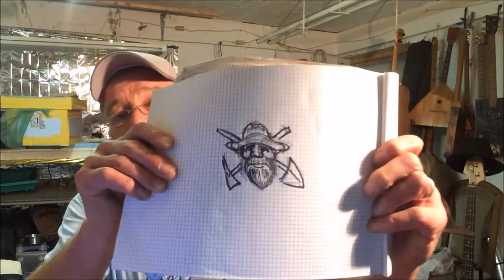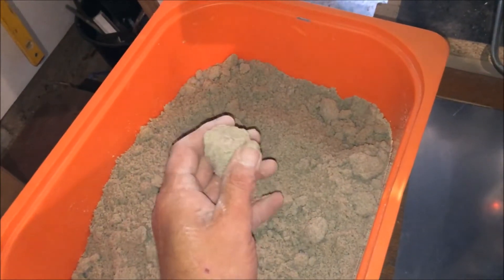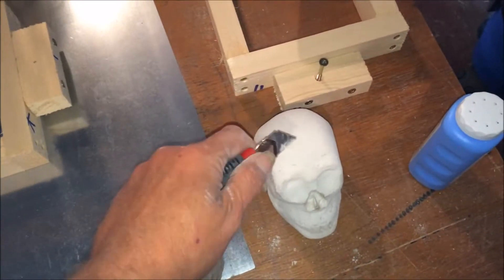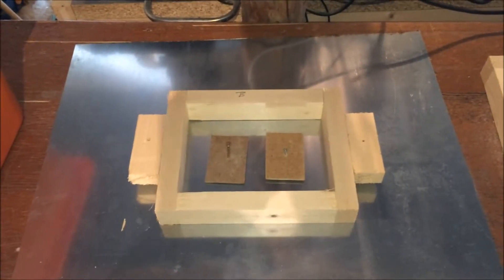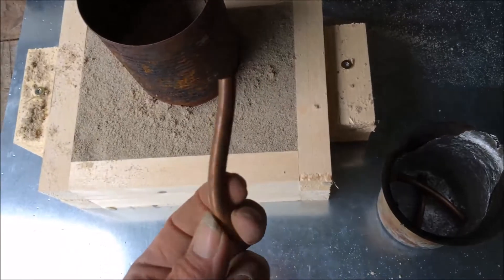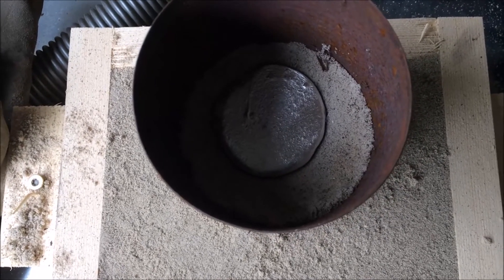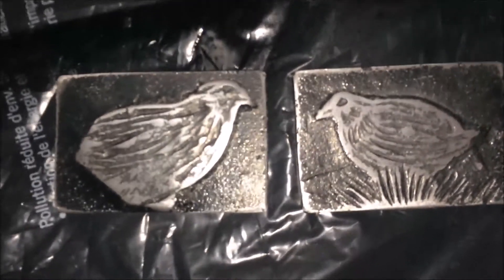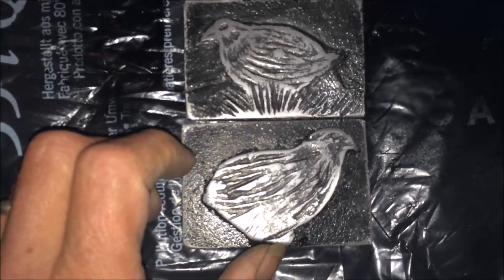first cast with the green sand 17 09 16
Did some changes with the green sand and did pour. Turned out ok. I have a few more ideas I want to make. I will be making some changes on the forge I want more heat ;-)